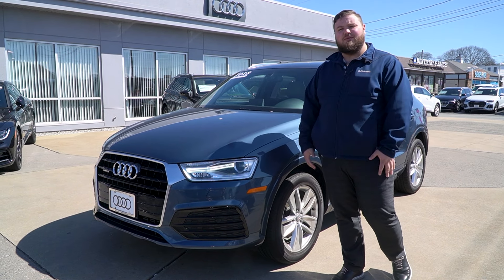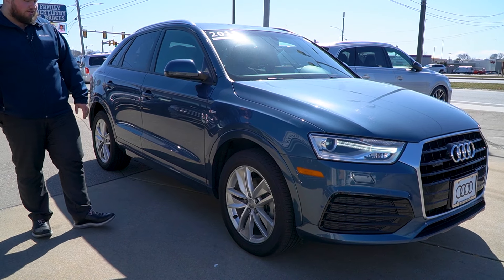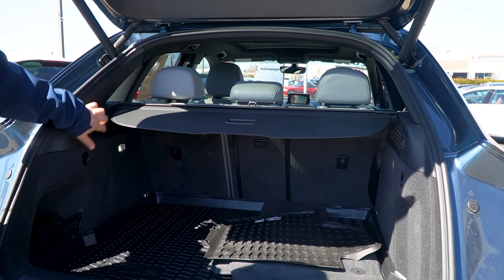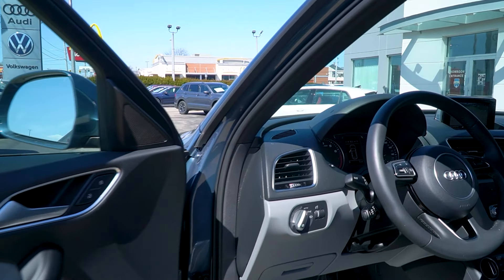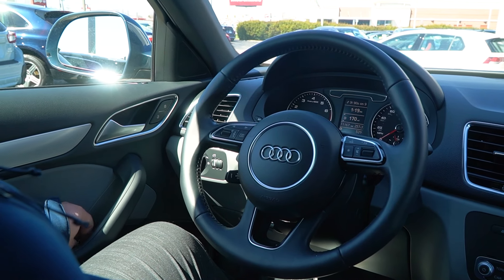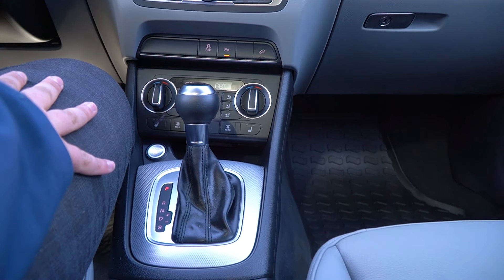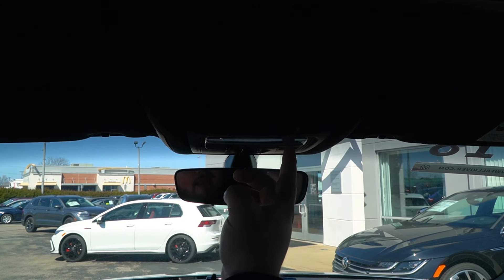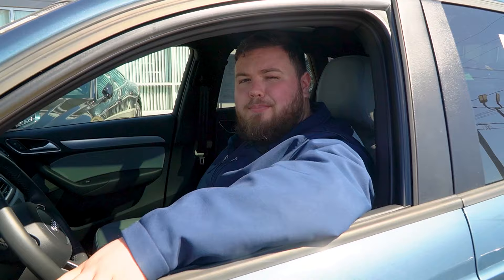2018 Audi Q3 Premium Plus Blue | Video Tour with Aiden